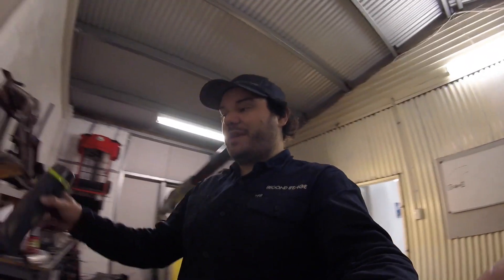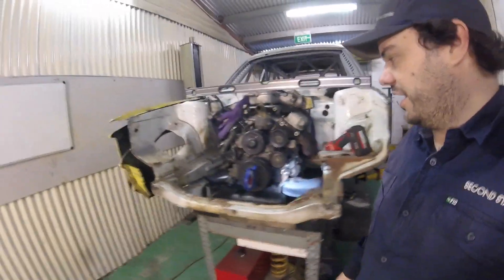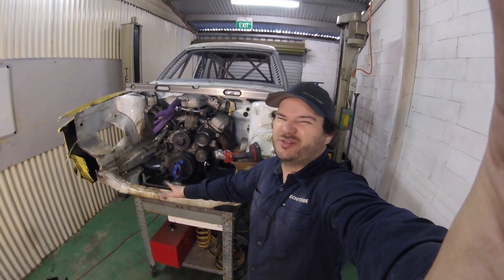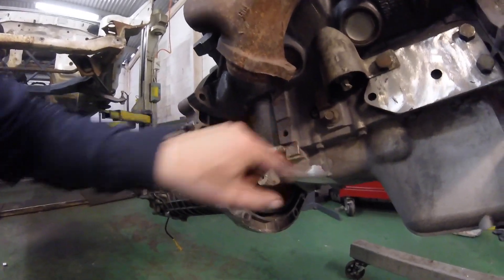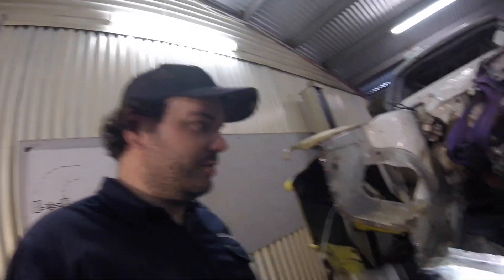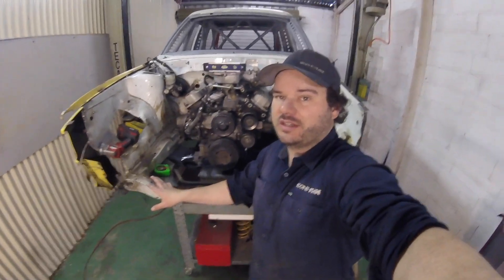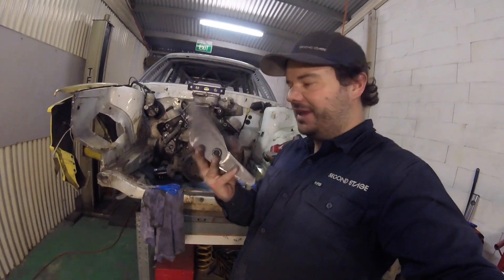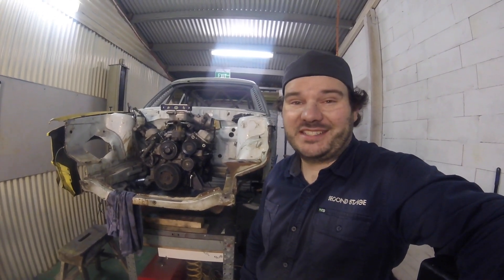V6 corolla making mounts for the 3800 ecotec engine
This is my process to set up the engine in the perfect location. Once everything is mm perfect its time for the CAD (cardboard aided design). Cut some steel a few taps with the welder and DA DAH engine mounts.

If you liked the lofi beats in this video please follow the links to listen to it again

🎶  | Tracklist
[00:00] time for bed
[02:19] slept in
[05:03] working late
[08:13] early morning
[10:38] dreams